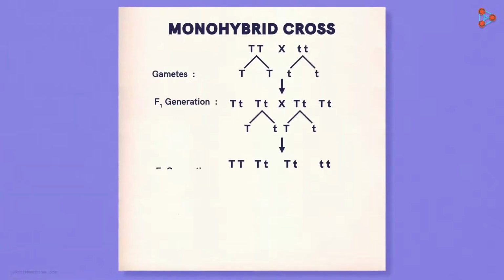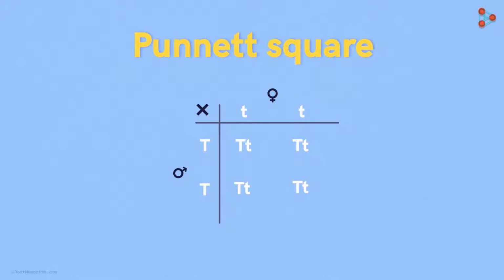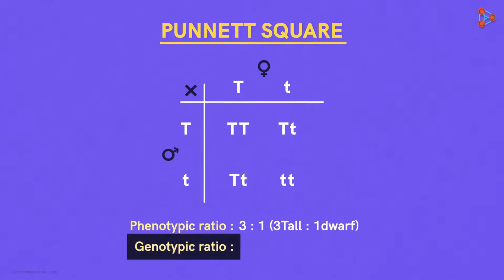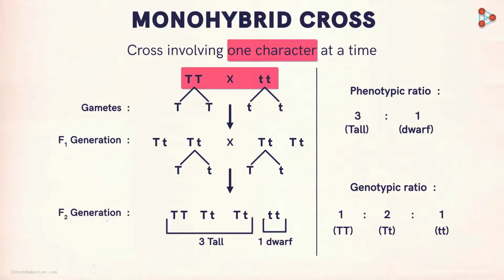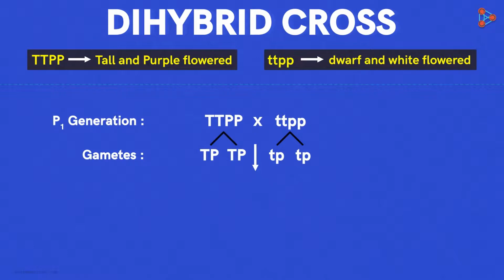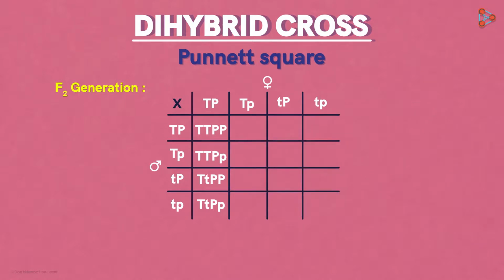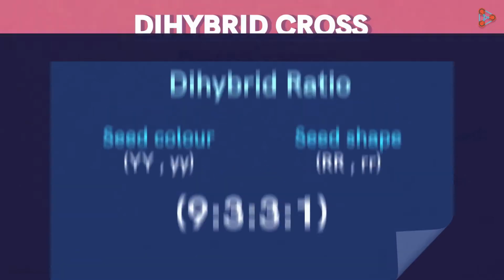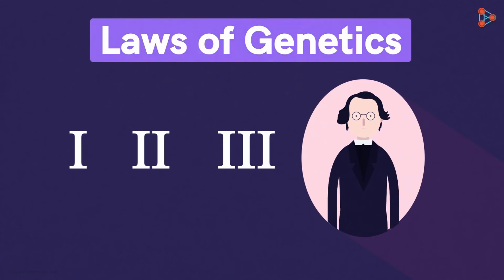Genetics Mendelian Experiments Monohybrid and Dihybrid Crosses Lesson 3